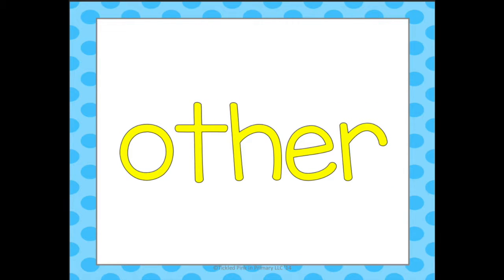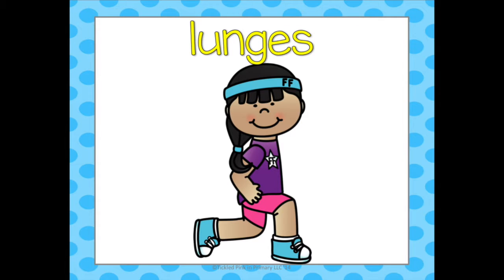Out of Seat Sight Words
This video was made as a part of the Collaborative Integrated Multimedia Project instructing teachers how to incorporate Movement as part of sight word instruction.